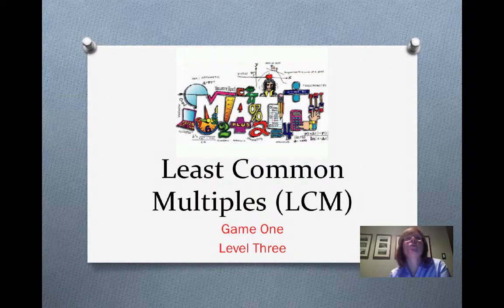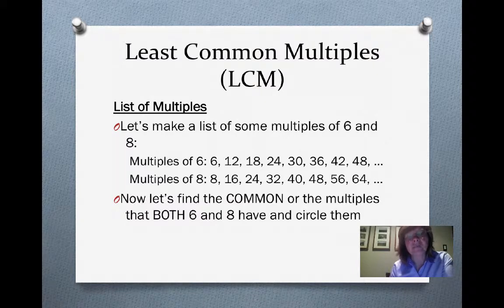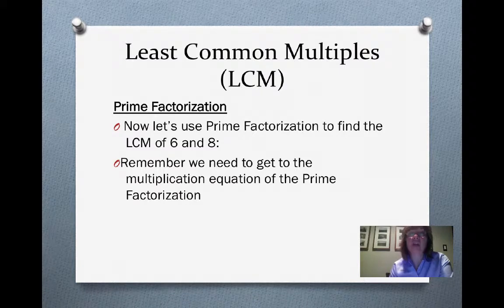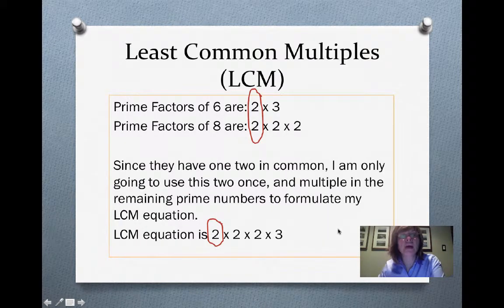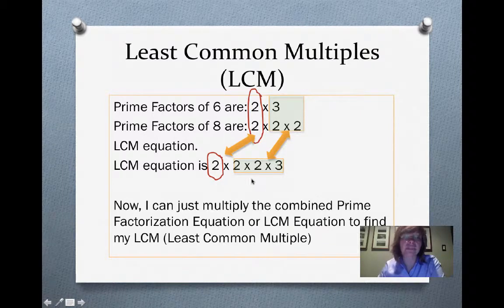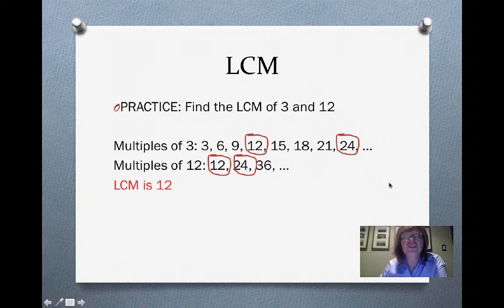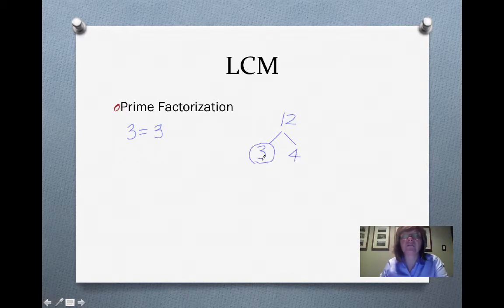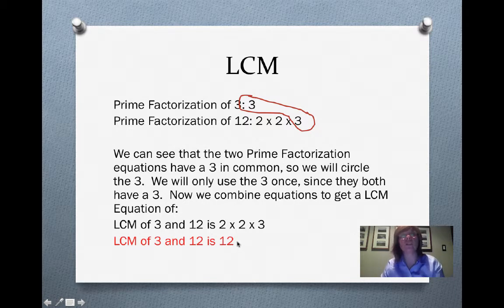LCM-Least Common Multiples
CC.6.NS.4
Grade 6 GoMath 1.3; Game 1 Level 3
Least Common Multiples